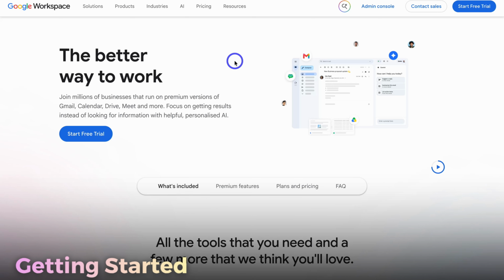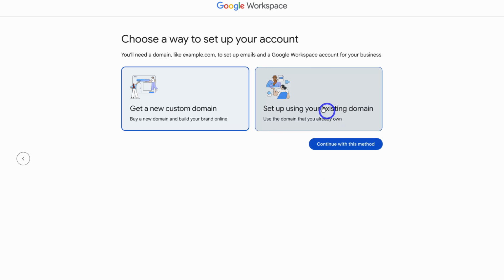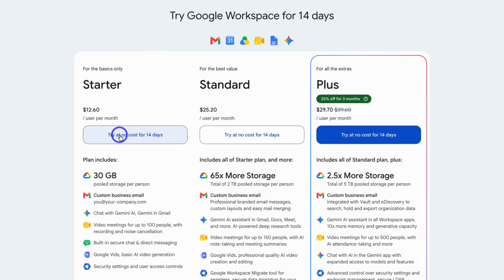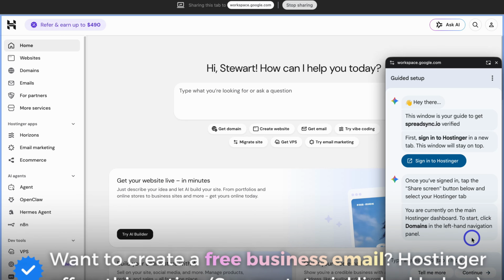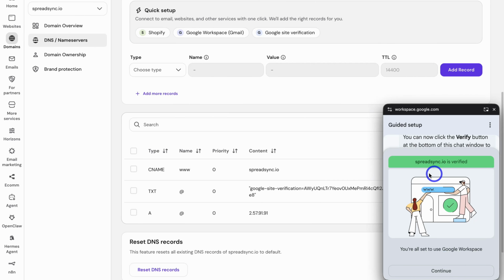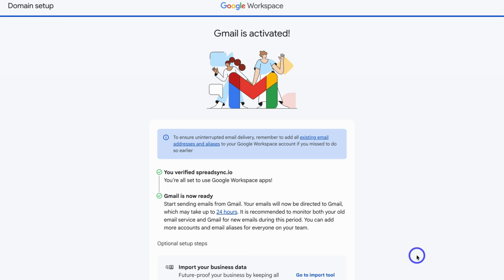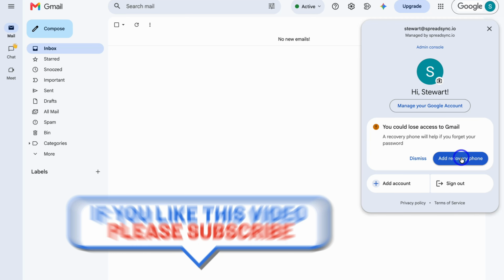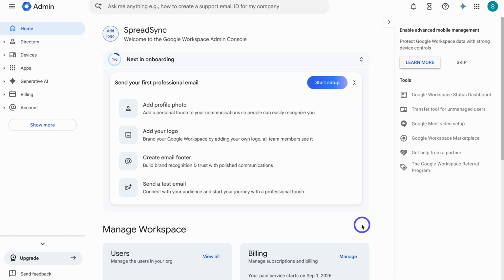Complete Business Email Setup with Google Workspace (Updated 2026 Guide)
- Client Tracker.
- Dashboard: Sales completed by team.
- Dashboard: Items by status.
- Dashboard: Team performance search.
- Dashboard: Sales search.
- Dashboard: Top-selling products/services.
- Dashboard: Monthly sales revenue.
- Invoice Tracker.